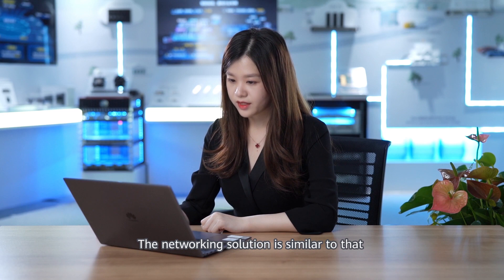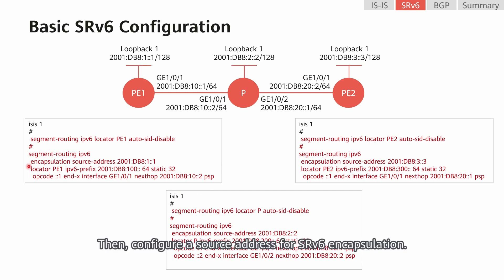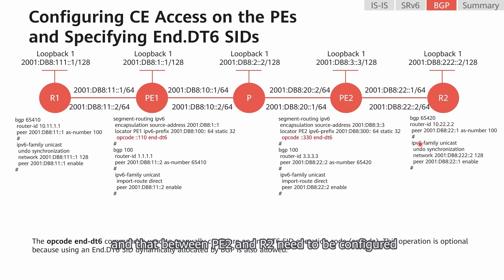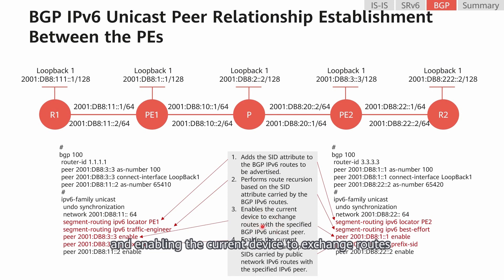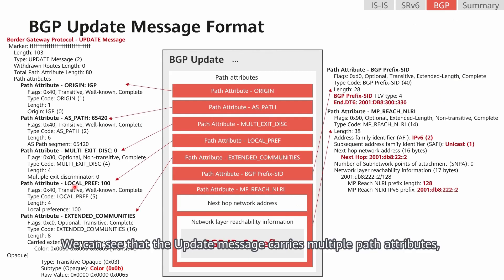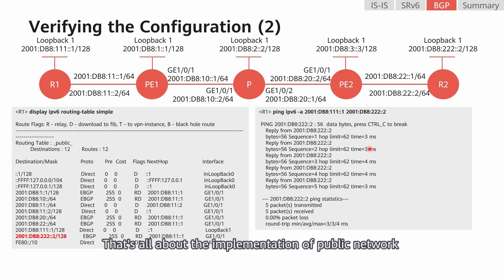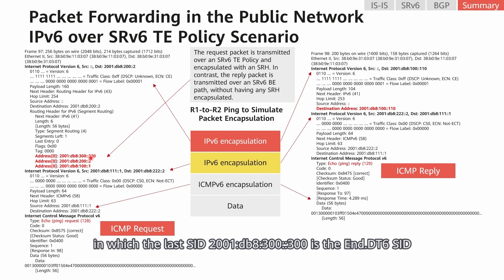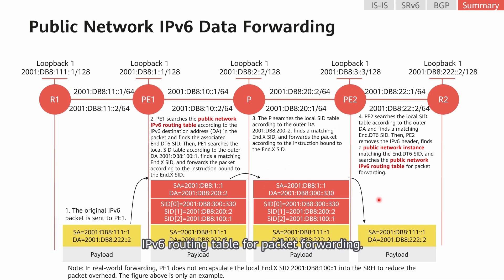How to configurate Public Network IPv6 over SRv6 TE Policy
This video provides a deep dive into the configuration process in the Public Network IPv6 over SRv6 TE Policy scenario, introduces packet exchanges and protocol extensions, and demonstrates the detailed configuration verification process.